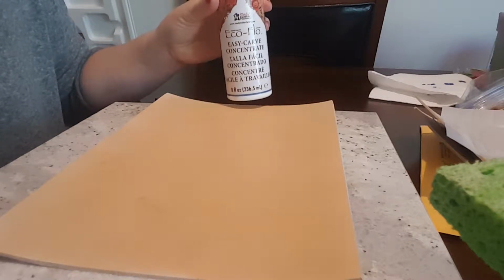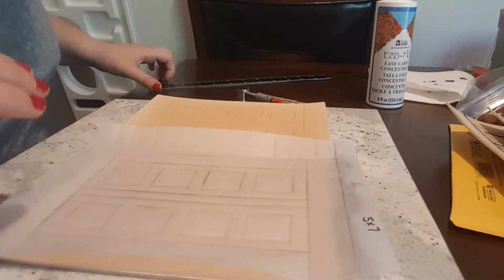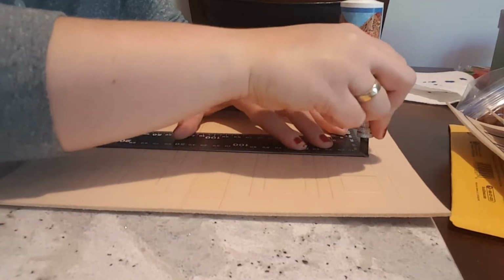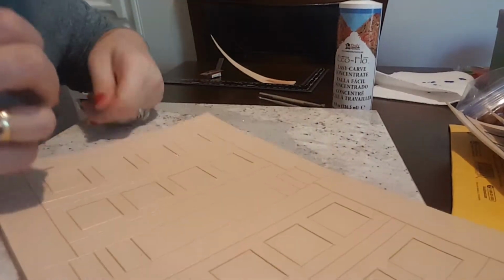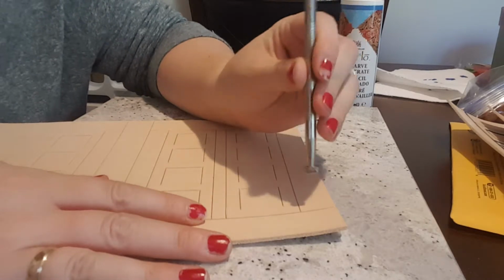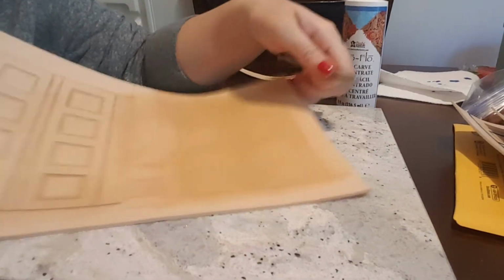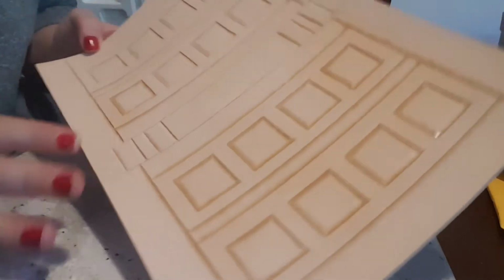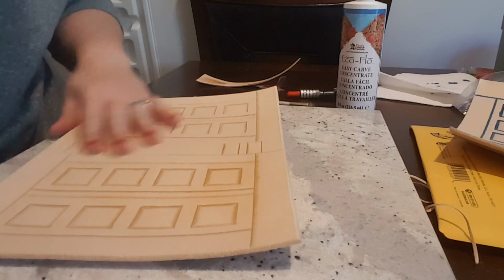River Song Leather Refillable Journal Part 1- trace/cut/stamp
In this video series, I will take you through the key steps in making a River Song leather refillable notebook the Madame K way. Part 1 is a little long, but will take you through tracing, cutting, and stamping the design as well as bevelling the edges.